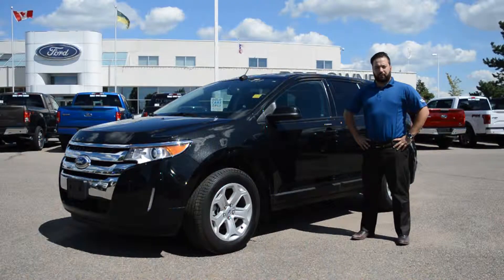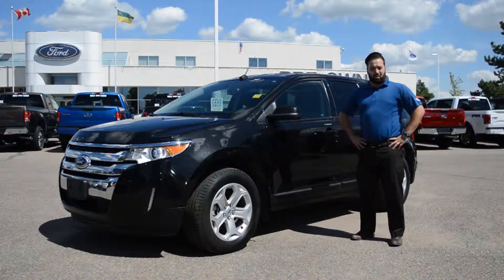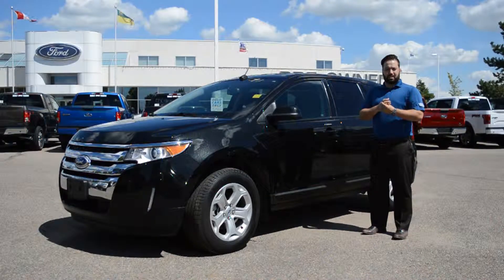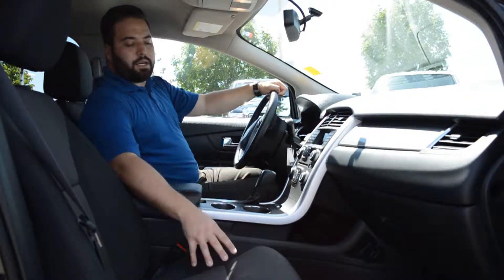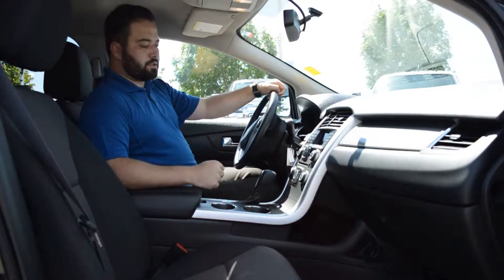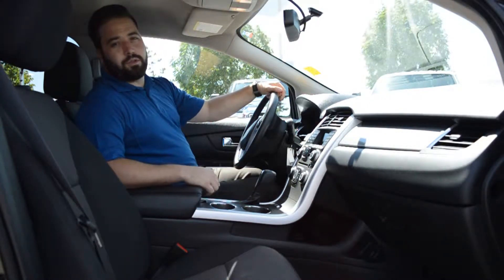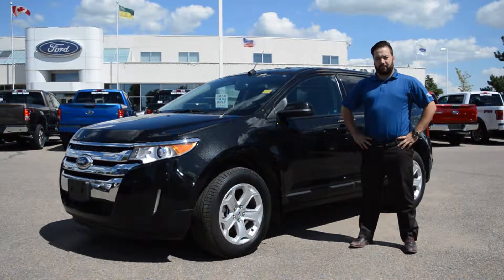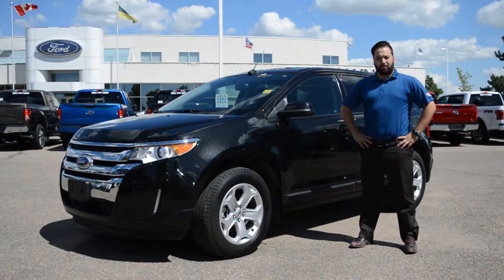Jubilee Ford 2014 Ford Edge F3059